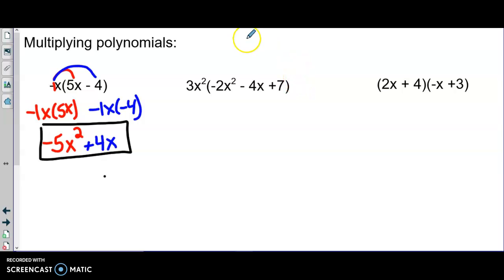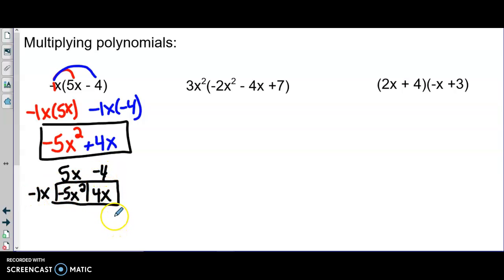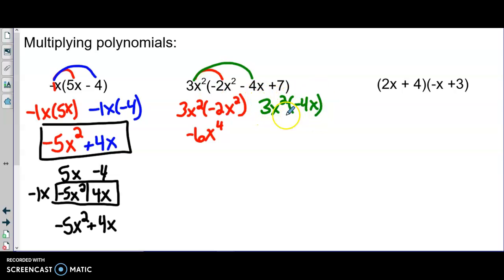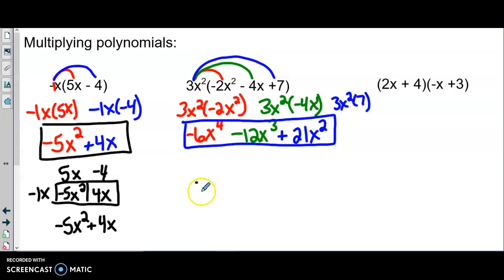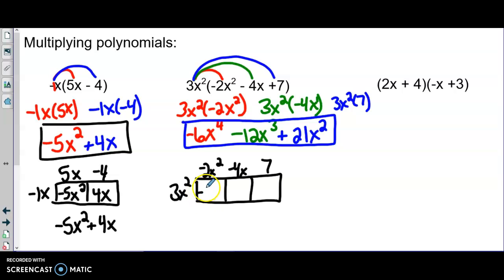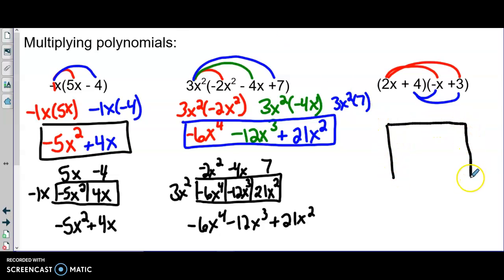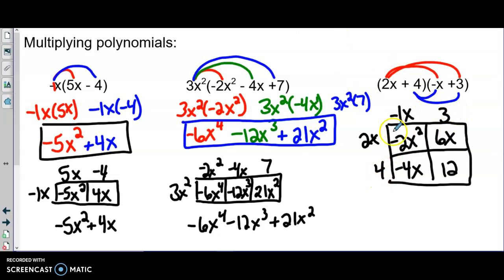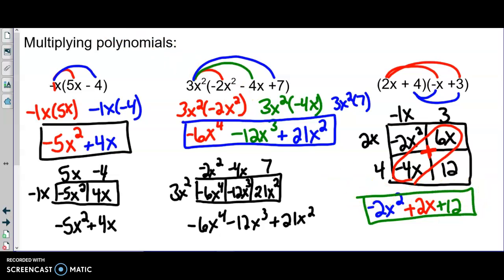FOA B unit 5 test review part 2